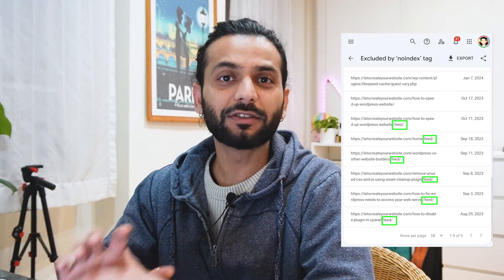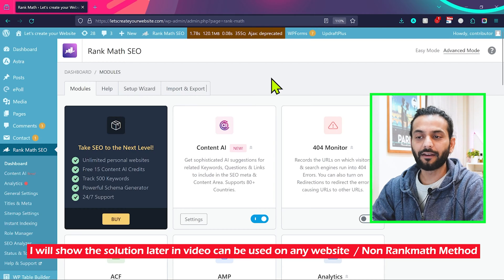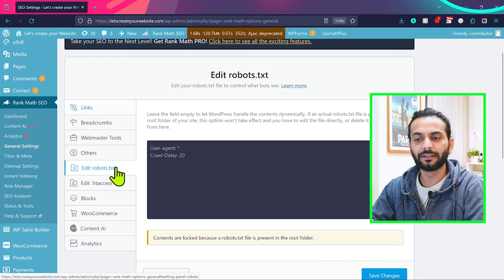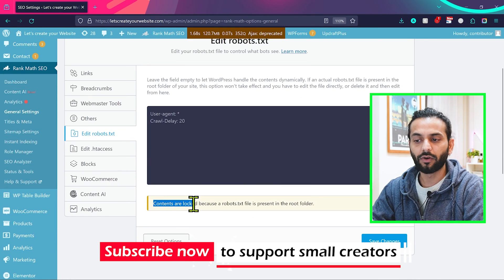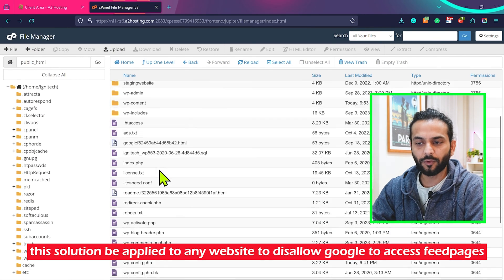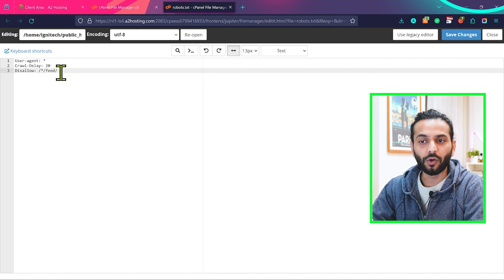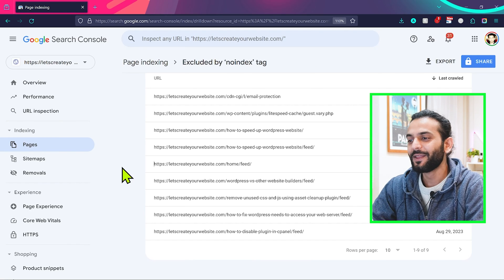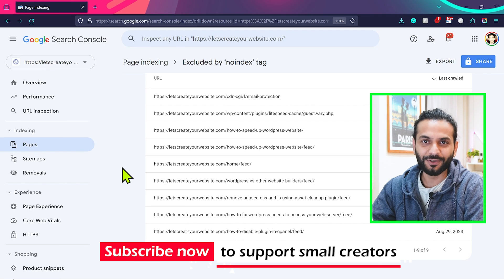Fix - Feed Pages // 'Noindex' Error In Search Console [Fixed]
'Noindex' Error for FEED PAGES in  Google Search Console  🔍🚀 -  Boost Your Website! 📈

Rank Math plugin Tutorial. Discover solutions to the 'no index' tag error and reclaim your spot in search results. Perfect for beginners and pros! Watch now! 👇📈

Code to remove the feed URLS in rankmath and any other website using robots.txt
Disallow: /*/feed/